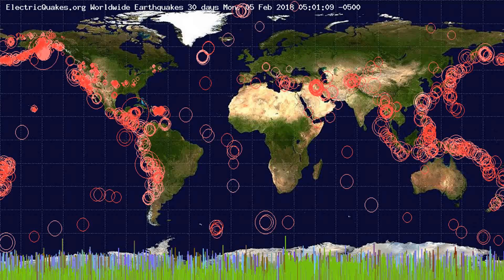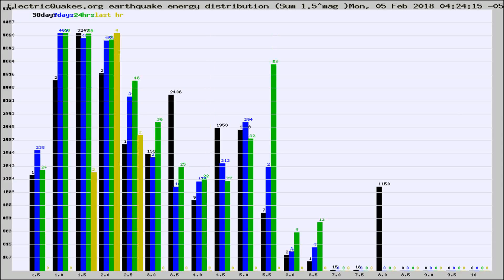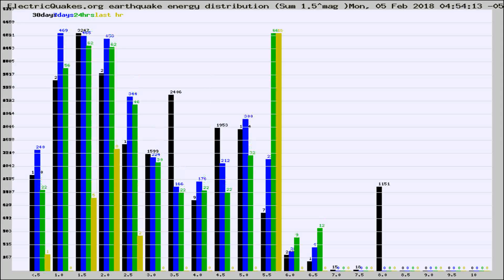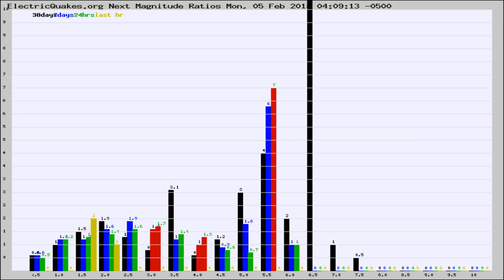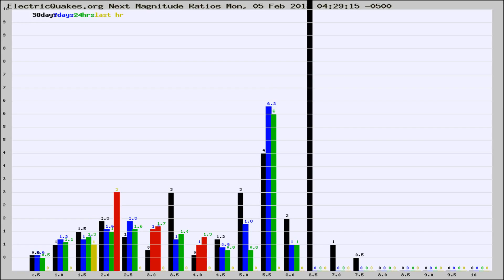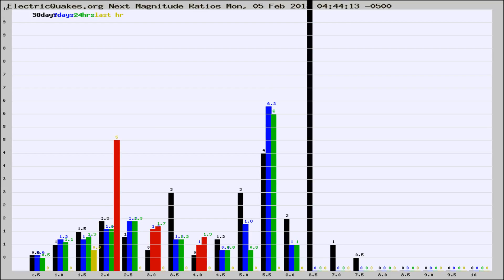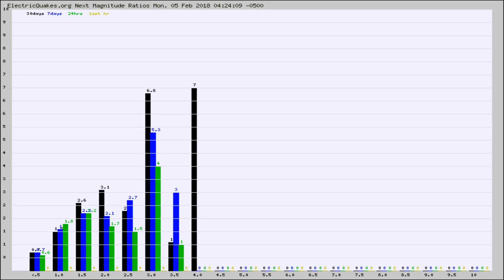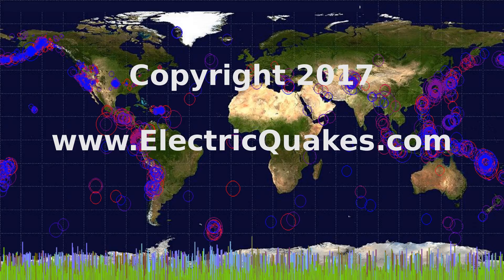Todays_Hourly_World_Earthquake_Statistics_from_ElectricQuakes.org_02-05-18+05:02:01